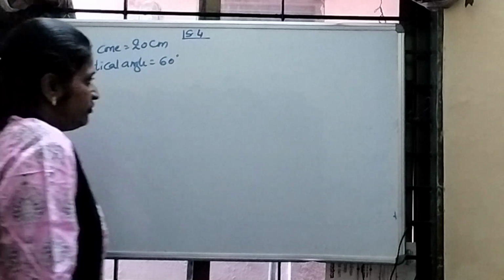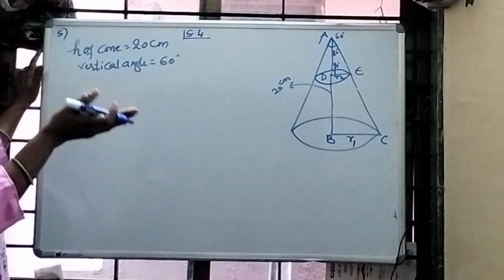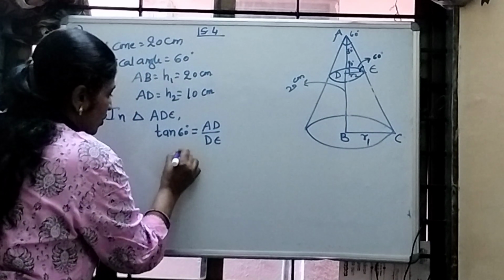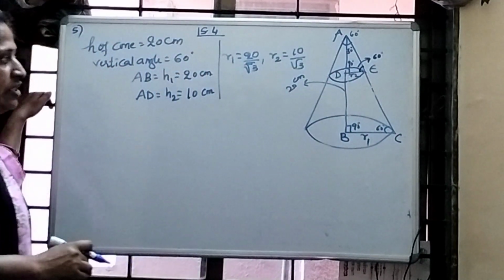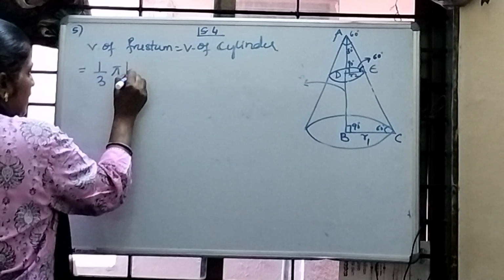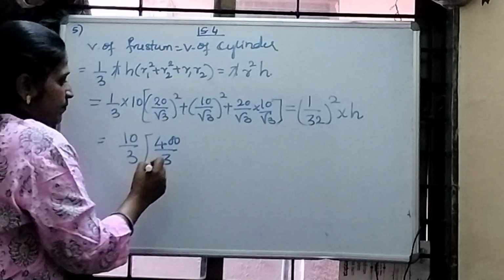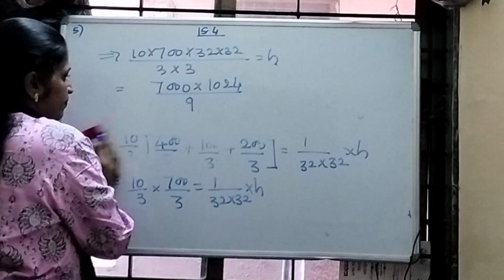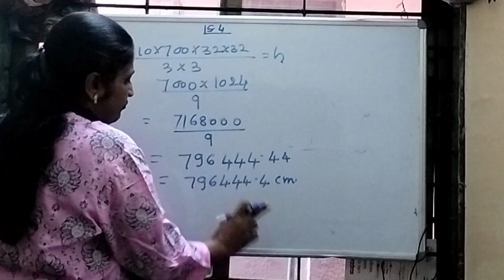Exercise 15.4 (Part 3) ,, Surface area and Volumes